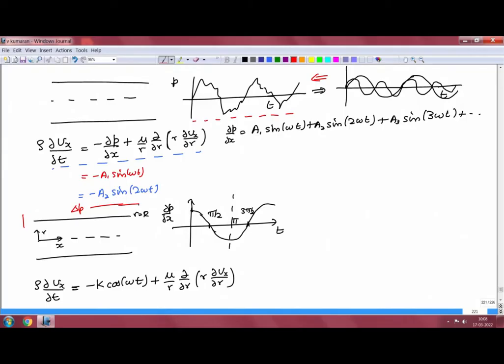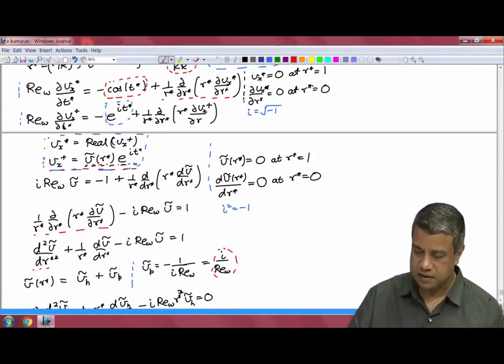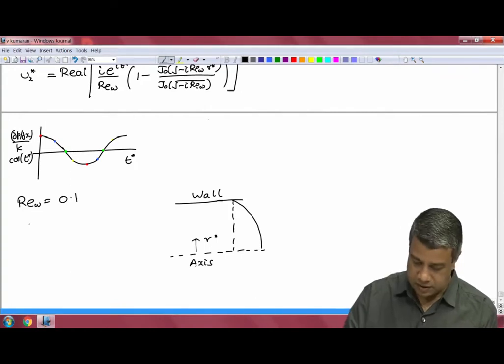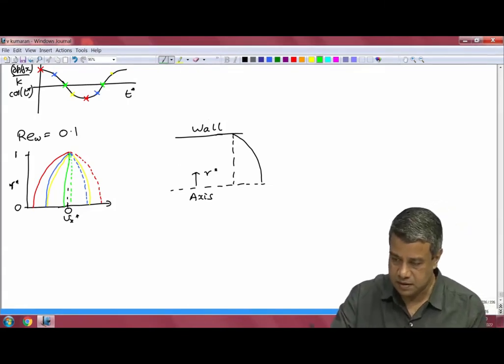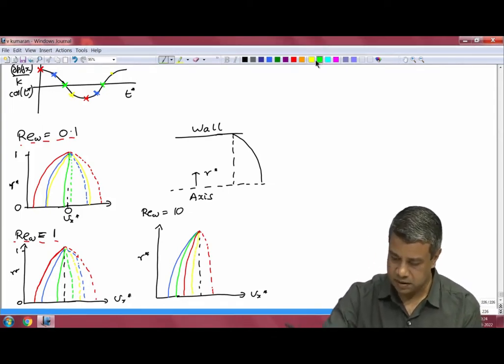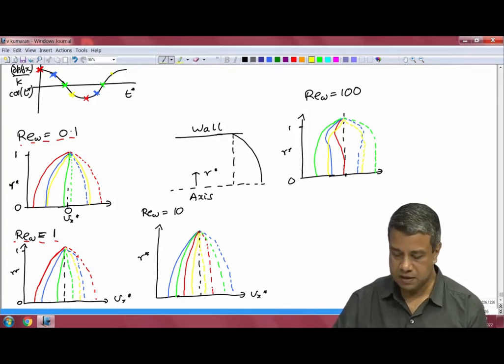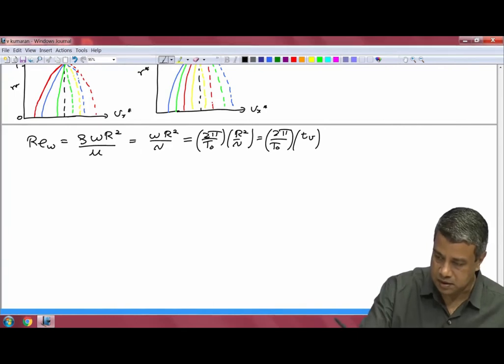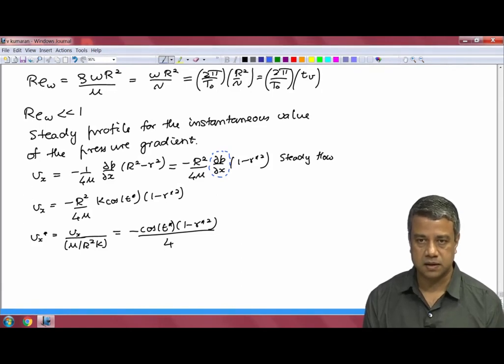Chapter 6 Section 6.4 Part 3: Oscillatory flow in a pipe.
Flow profiles.
Low Reynolds number solution.
Time scales for pressure oscillation and momentum diffusion.